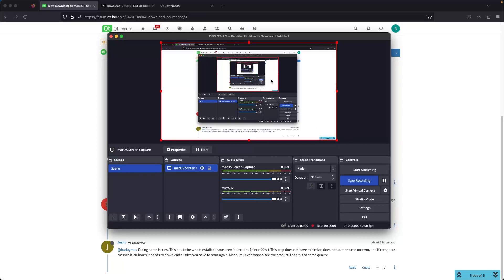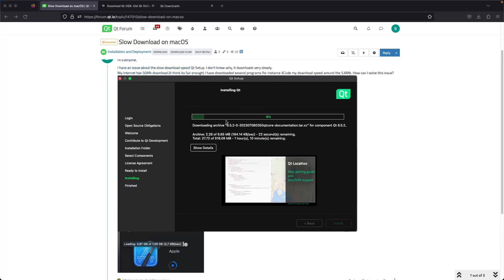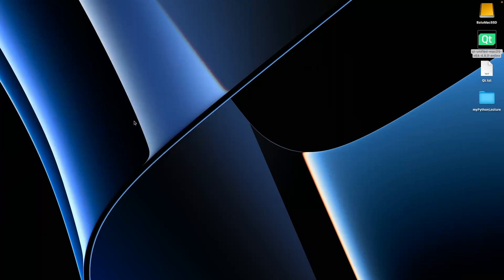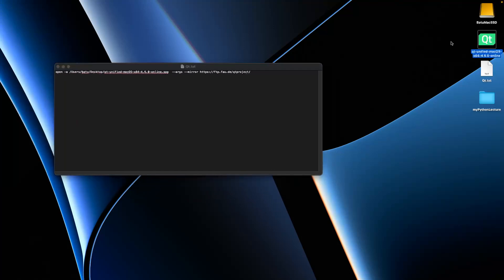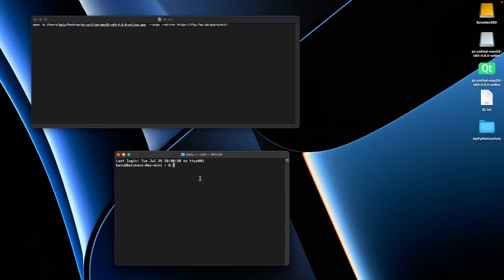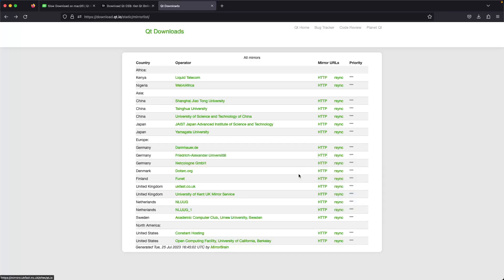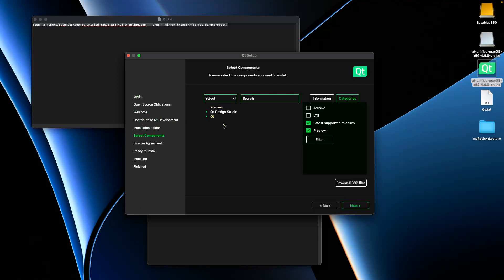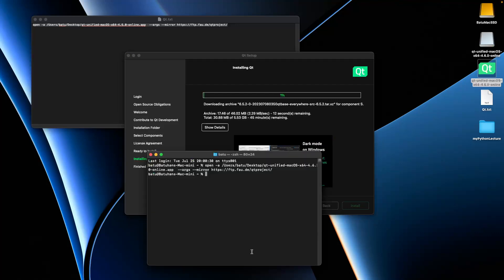Qt Setup Slow Download Issue (SOLVED ON macOS)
***PLEASE CHOOSE THE NEAREST MIRROR TO YOUR CURRENT LOCATION***

WARNING :
I DON'T KNOW HOW TO DO IT ON WINDOWS.

Qt
Qt Setup
Qt Setup Download
Qt Setup on macos
Qt Installation on macOS: A Comprehensive Step-by-Step Tutorial"
"Beginner-Friendly Qt Setup on macOS: Get Started in Minutes"
"Harnessing the Power of Qt: Setting Up on macOS Like a Pro"
"Qt for macOS: Download, Install, and Code Your Way to Success"
"Building Your Qt Development Environment on macOS: The Ultimate Guide"
"Mastering Qt Setup on macOS: Tips and Tricks for a Seamless Experience"
"Qt Creator for macOS: Simplified Setup for Enhanced Productivity"
"One-Click Qt Setup: Effortless Installation on macOS"
"Unlocking Your Mac's Potential: Qt Setup for High-Performance Apps"
"Empower Your Mac Development: Qt Setup Unleashed on macOS"
"Getting Started with Qt on macOS: The Complete Setup Walkthrough"
"Qt and macOS: A Perfect Match Made Simple with This Setup Guide"
"Optimizing Qt on macOS: Setup and Configuration Best Practices"
"Supercharge Your Mac Development: Qt Setup Hacks for Efficiency"
"Qt on macOS: Smooth Installation for Cross-Platform Development"